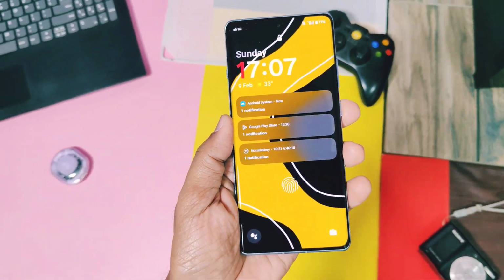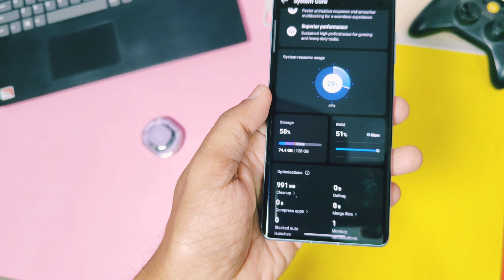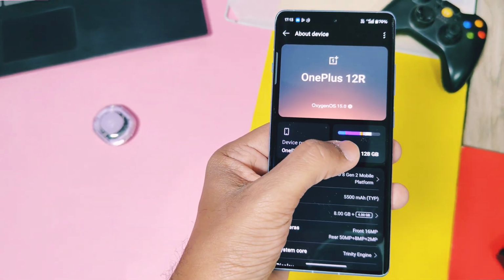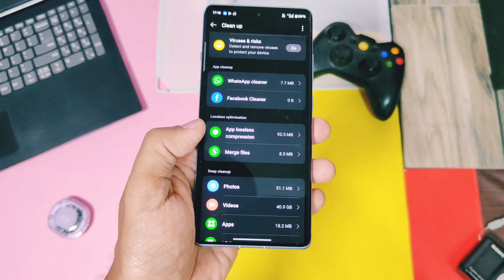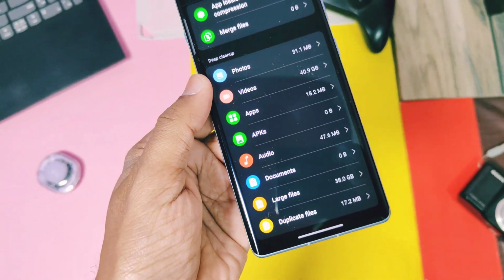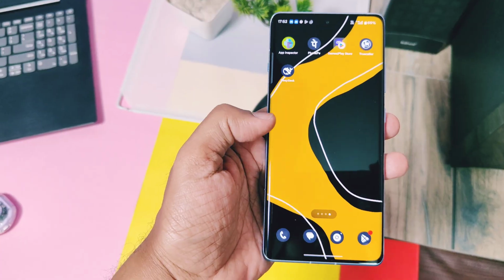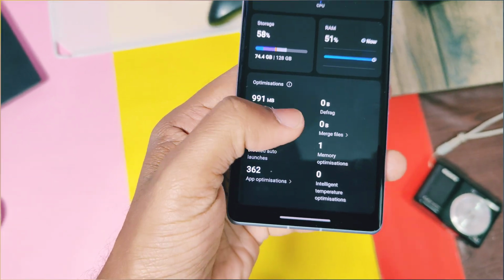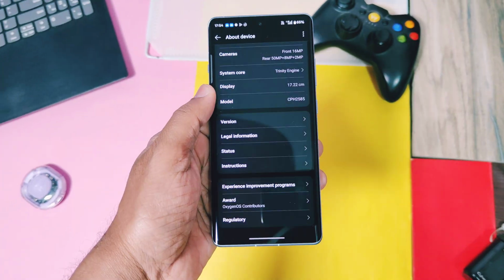Oxygen OS 15 features performance and storage optimisation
Hey what's up guys welcome back your watching 4U tech Oxygen OS 15 is most anticipated update of year 2024 and 2025

It's offered lots of amazing features. we already inepdthly reviewed all features in our old videos when we got Oxygen OS 15 update for oneplus 12R and 11R and those features are universal for almost all series of OnePlus devices
But we started new series of videos showcasing hidden and most useful features for optimization of your oxygen OS 15 and 14 versions on any OnePlus devices. We already released two different videos of this series you can find there links in video description
So today we cae back with another hidden gems of oxygen OS which helps you to optimise your device storage and performance

Remember these are combination of old and new features, tips and tricks of oxygen OS
So some of you might already known about some of these thing's ,But this video series will be super helpful for user's who bought there first OnePlus devices running on oxygen OS 15 or oxygen OS 14. So watch this video till the end now without further delay let's get started

Enable circle to search in any oxygen OS 15 devices (use this non root method if you didn't got circle to search)

Timeline:
00:00 intro and important info (must watch)
01:30 Storage optimization
02:09 Clean all junk cache files(must watch)
02:43 system boost
03:33 Lossless compression of apps (must watch)
05:21 oxygen OS Storage cleaning widgets (must watch)
05:59 Trinity engine for performance (must watch)
07:05 Ram expansion (must watch)
07:51 Final conclusion (must watch)

Oxygen OS 15 features for performance and storage optimisation
Oxygen OS 15 performance optimisation oxygen OS 15 storage optimisation